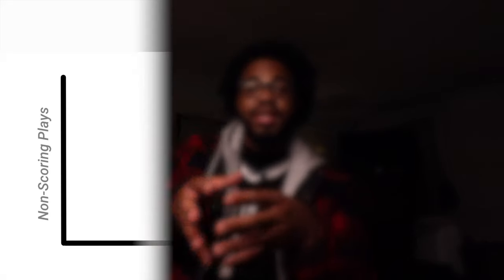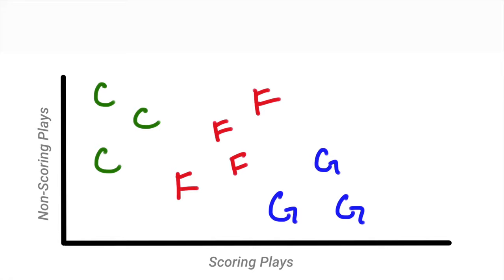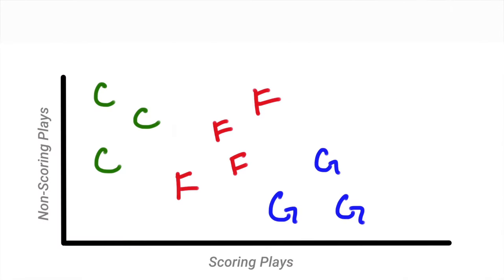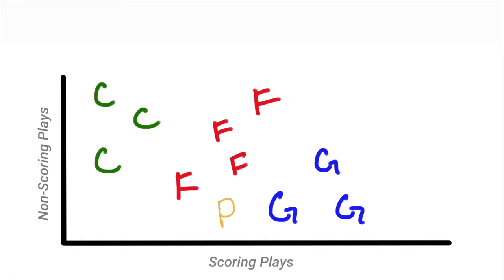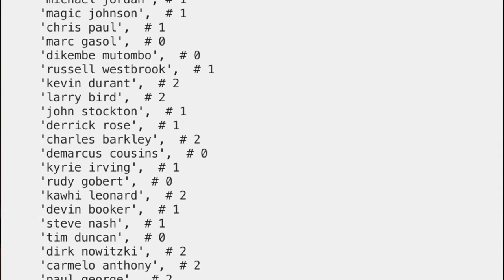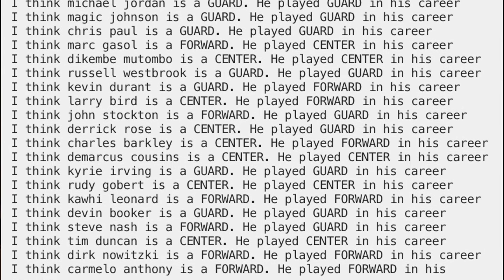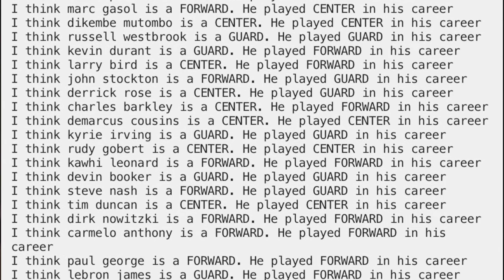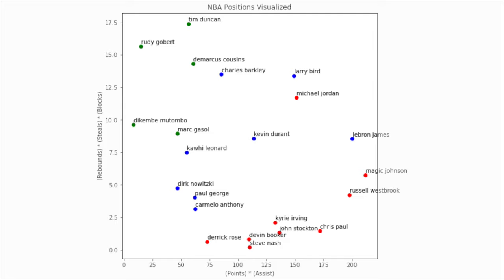I used machine learning to learn basketball positions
Machine Learning can be fun! In this video I use the K-Nearest Neighbors Machine Learning algorithm to train my computer to learn how NBA positions are played based on pro players' Points, Assist, Rebounds, Steals, and Blocks.